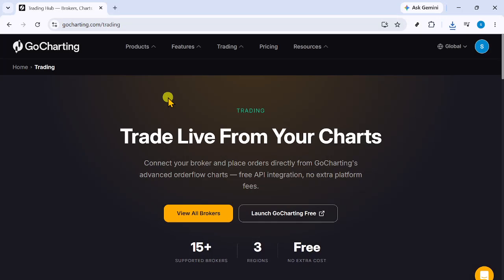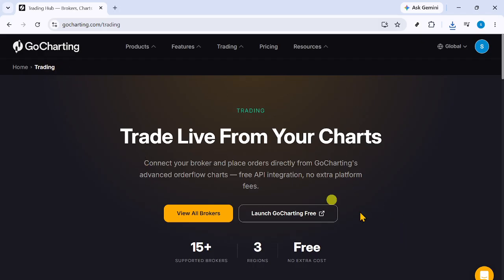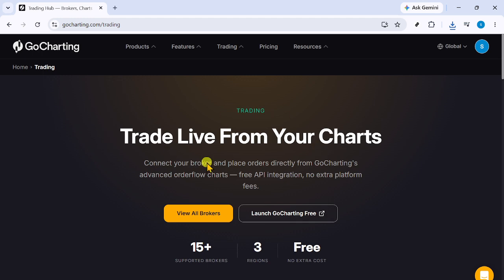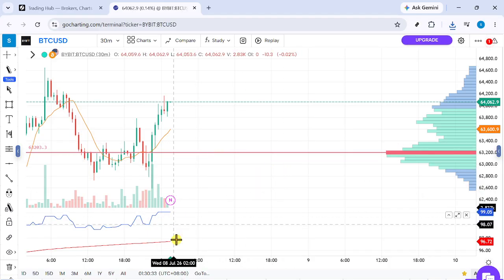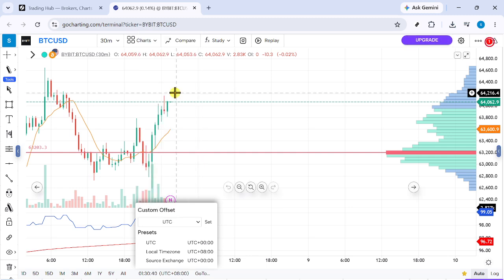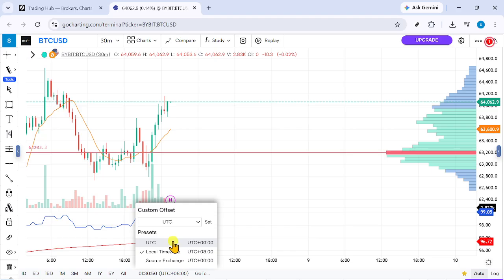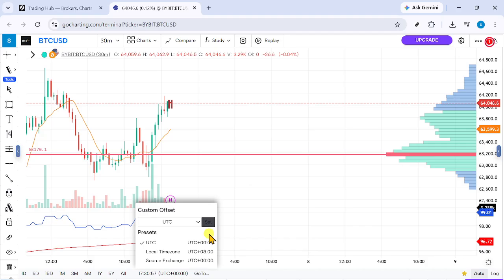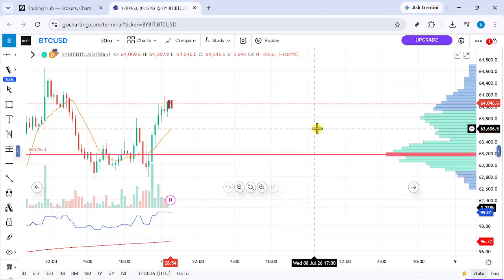How To Change Time Zone On GoCharting (2026) (Complete Guide)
Learn How To Change Time Zone On GoCharting (2026) (Complete Guide) with this simple step-by-step tutorial. This video shows you how to change the time zone on GoCharting so your charts display the correct time using the platform's time zone settings.